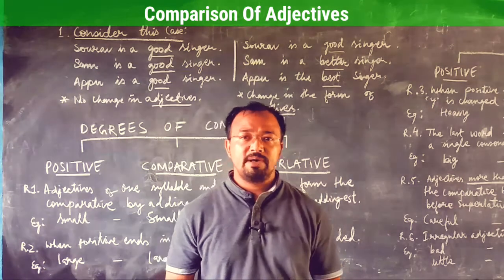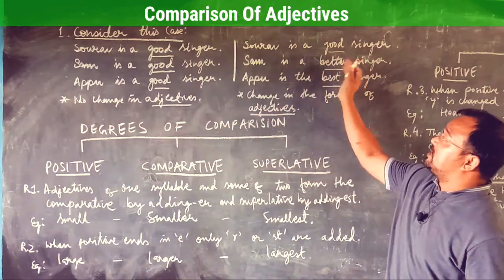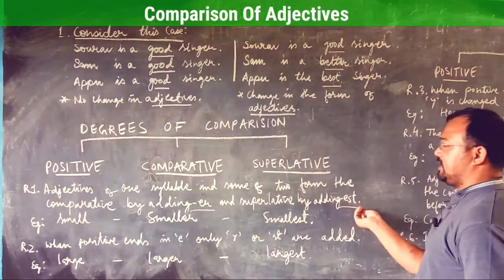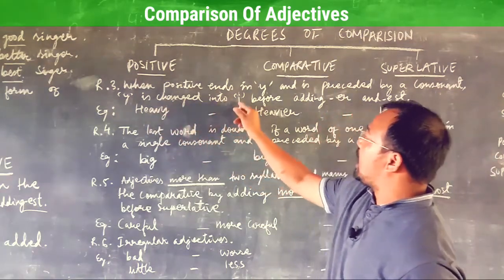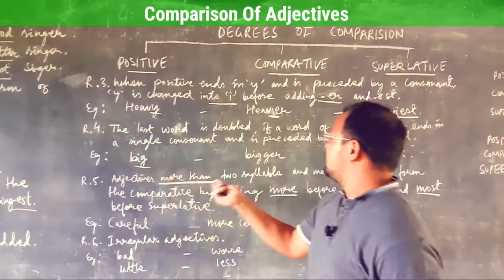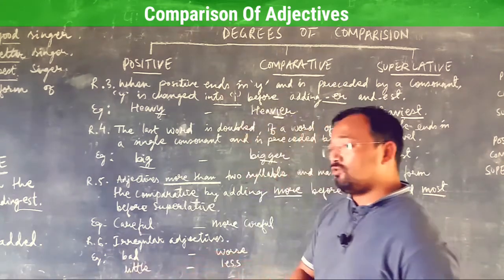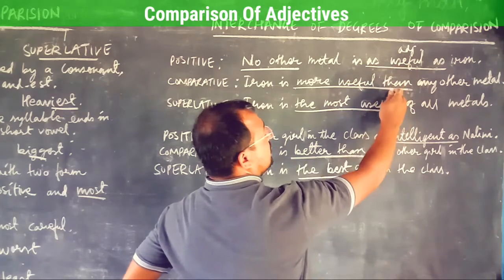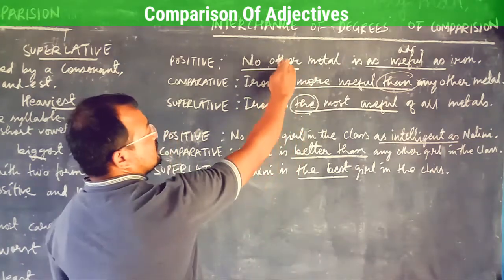English Language | Comparison Of Adjectives | Subash Pradhan